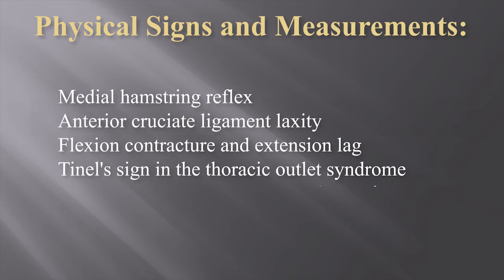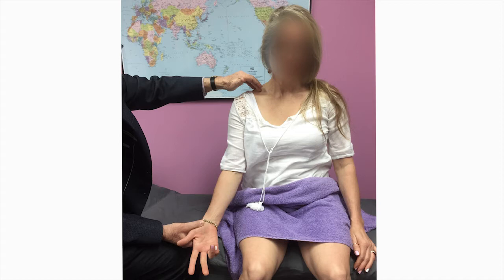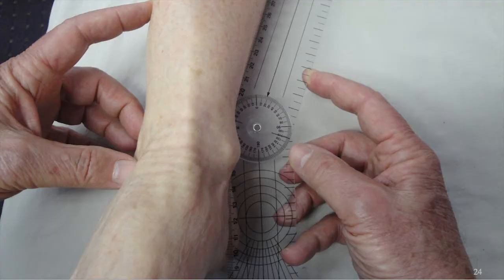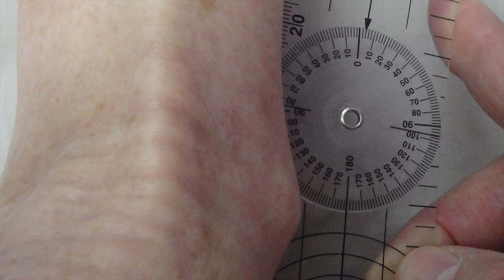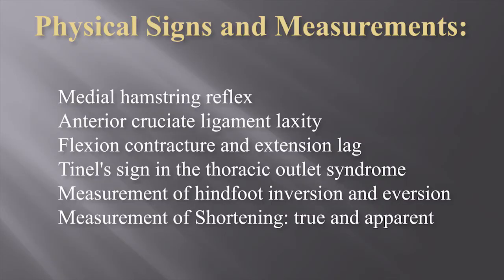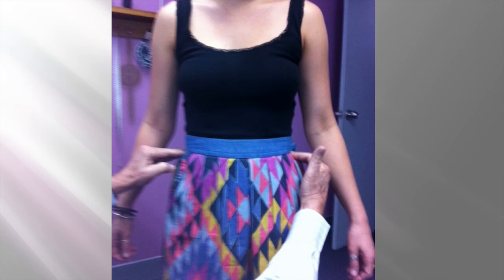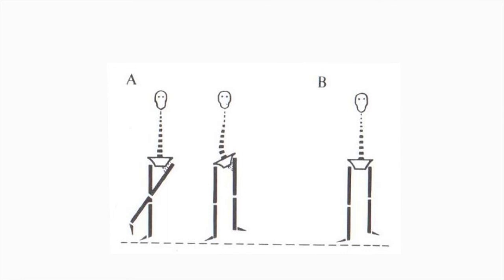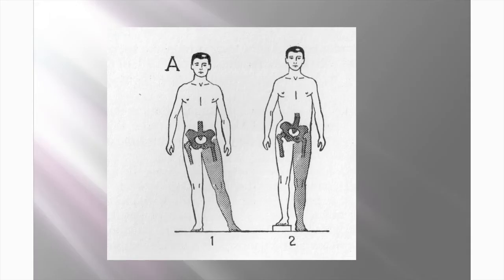Physical Signs and Measurement: PART 2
Roger Pillemer, an orthopaedic surgeon, presents the part 2 on the discussion of medical issues in relation to impairment assessment.